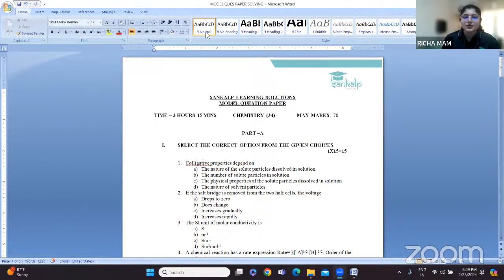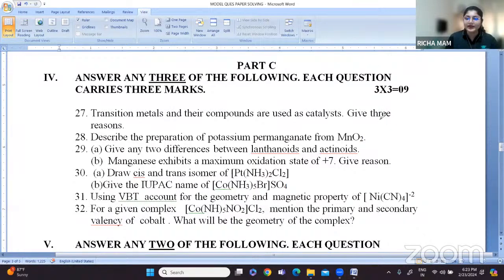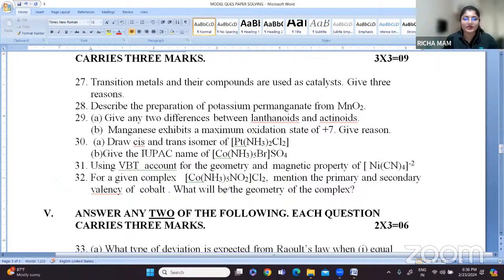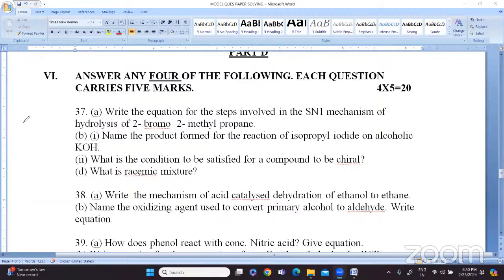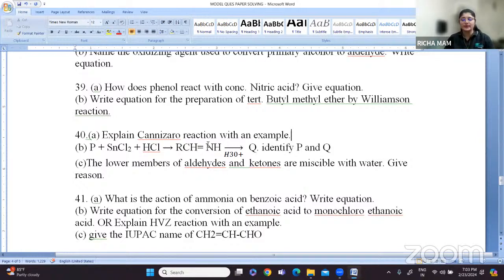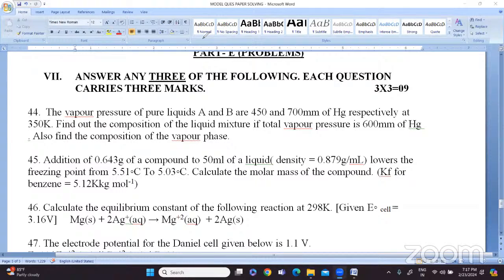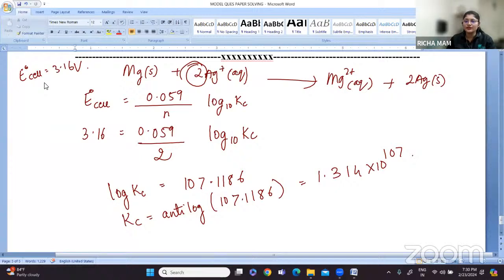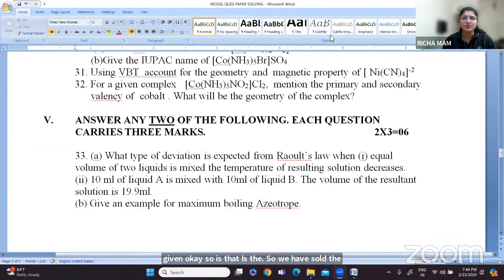Model Question Paper Solving - Chemistry - Sankalp Yashas - Session 84 & 85